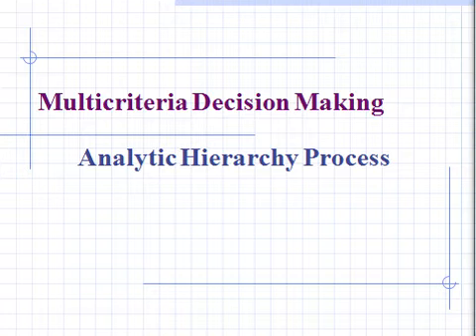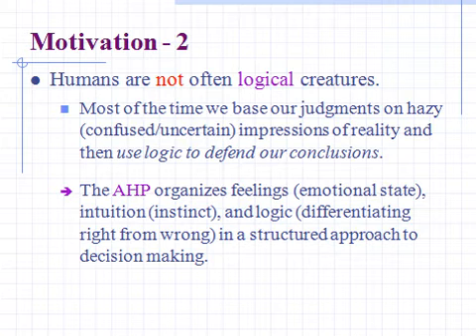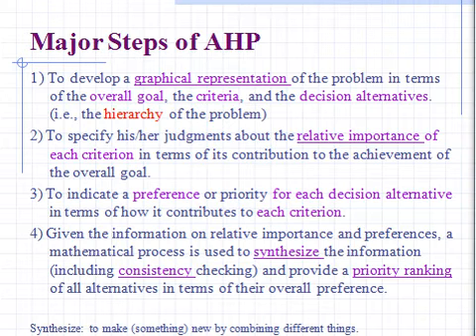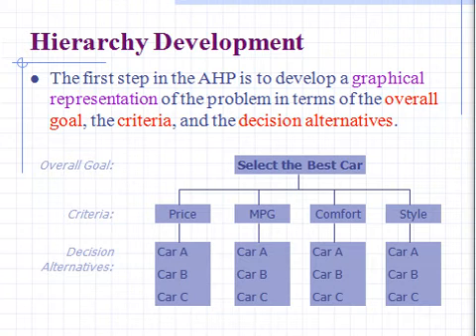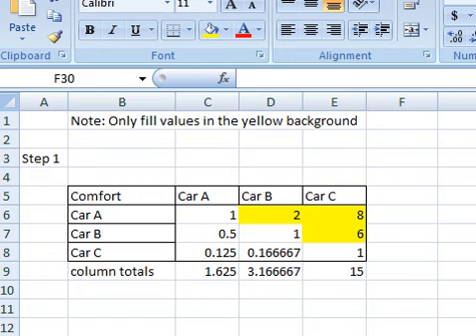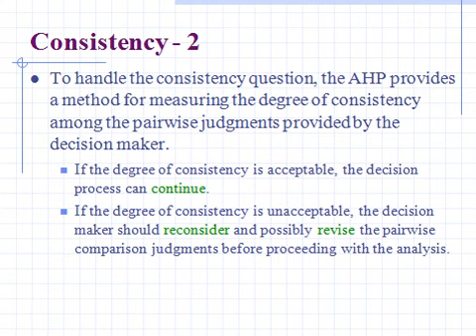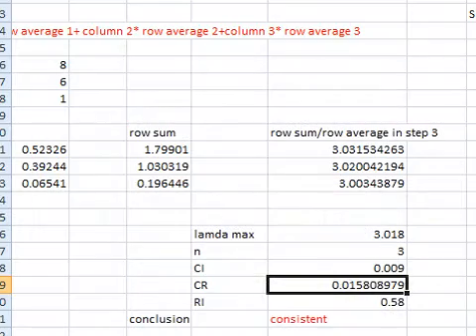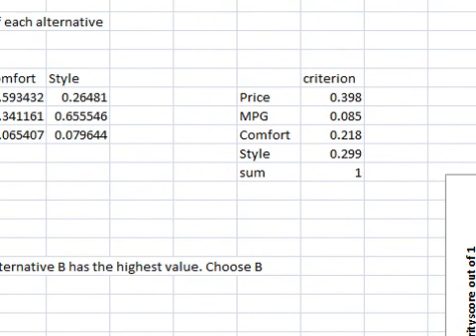Lecture 26 Advanced Engineering System Optimization and Simulation